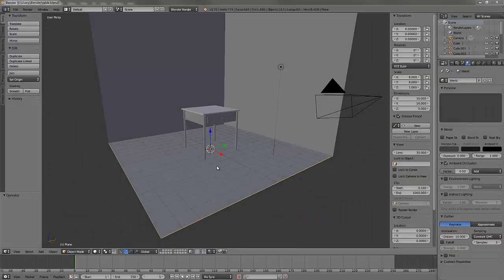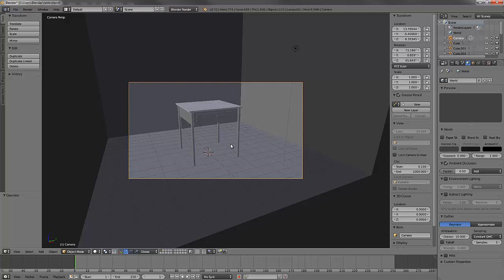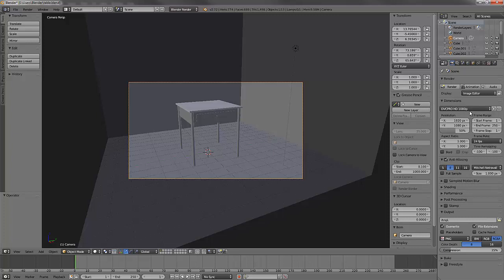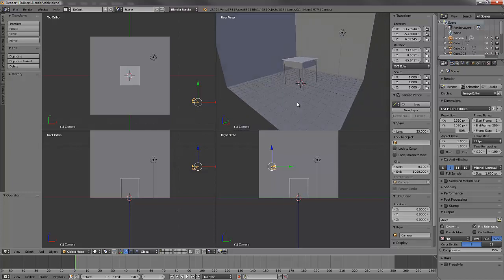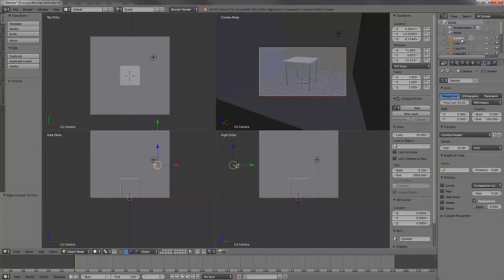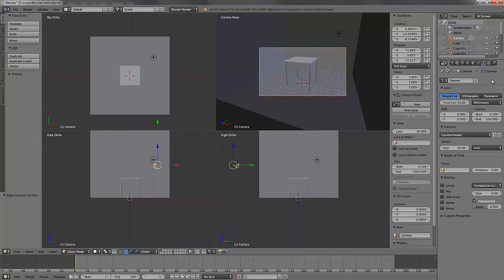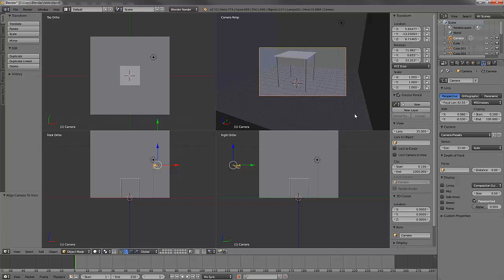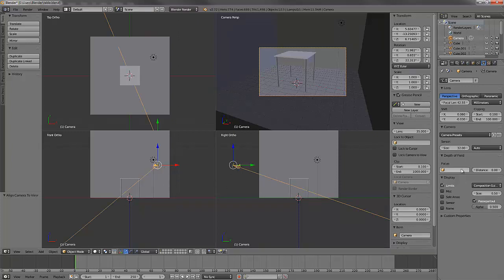🔴 Camera Properties • Deeper UI & Manipulating Objects • Blender • 3D Computer Graphics • (Pt. 21)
00:00 - Manipulating the Camera View
02:24 - Manipulating Camera Settings with Clipping
04:35 - Animating Properties in Blender

Learn Blender - Deeper UI & Manipulating Objects: Camera Properties Introduction.

In this video, we get an introduction to changing some important properties on our virtual camera, so that later we can get very specific with the types of renders we want to achieve.